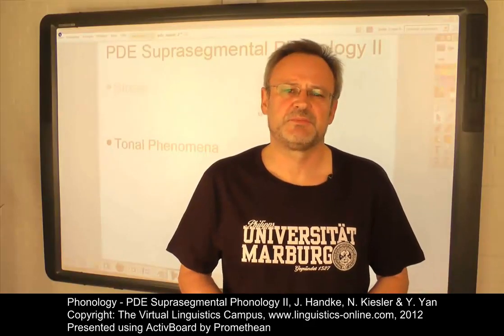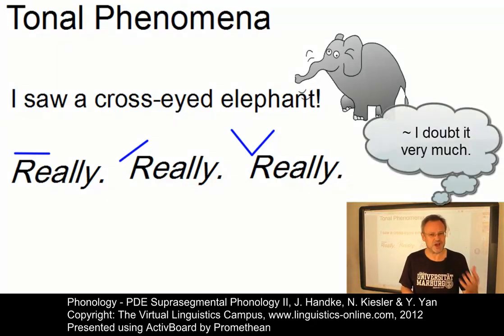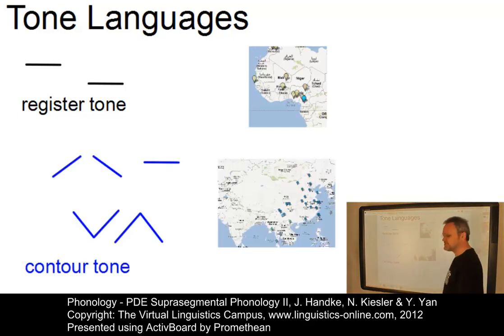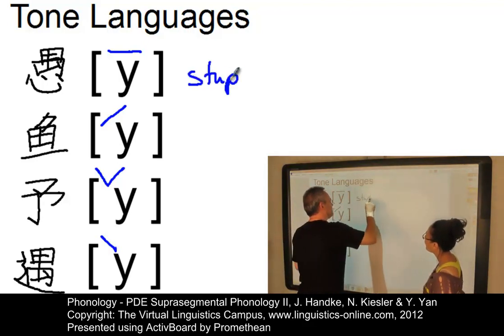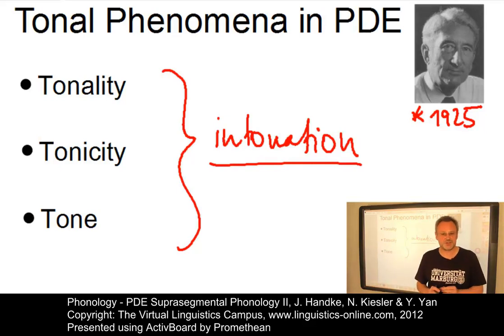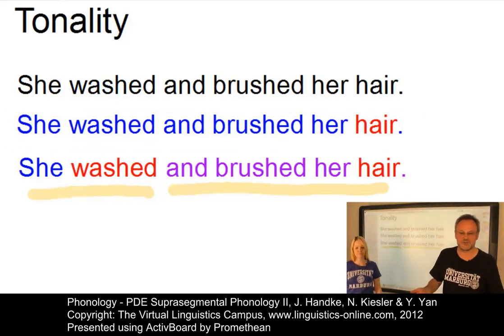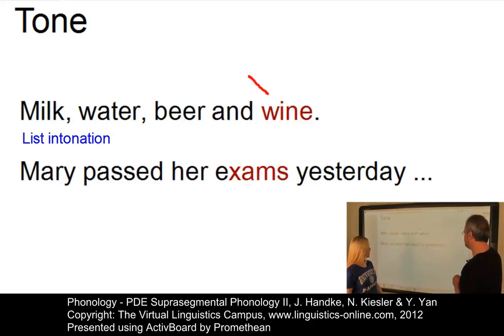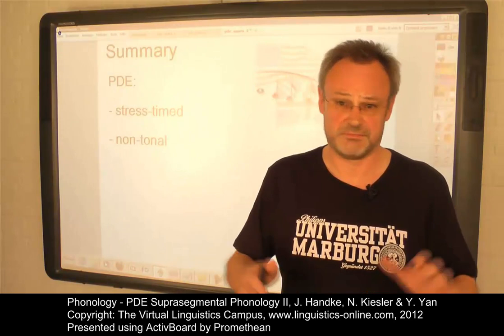PHY206 - PDE Suprasegmental Phonology II (Tonal Effects)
This E-Lecture is a direct continuation of PDE Suprasegmental Phonology I. It discusses the effect of pitch variation in PDE, exemplifies tonal effects in a tone language, and discusses the phonological, i.e. functional effects of the placement of tone-unit boundaries and the effects of choosing a particular tone for a nucleus in a PDE utterances.